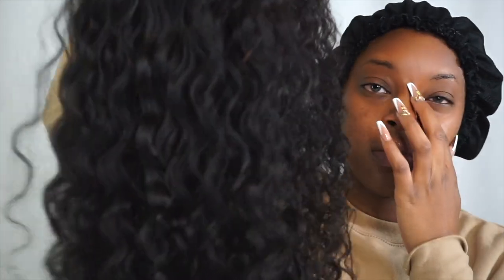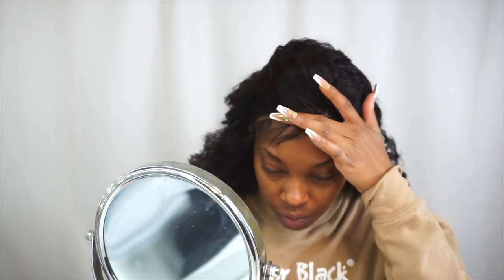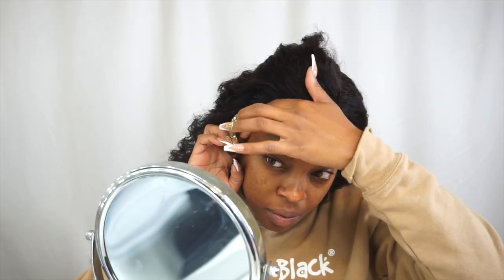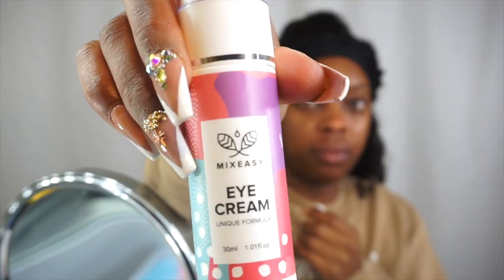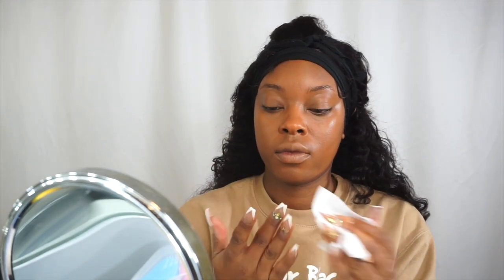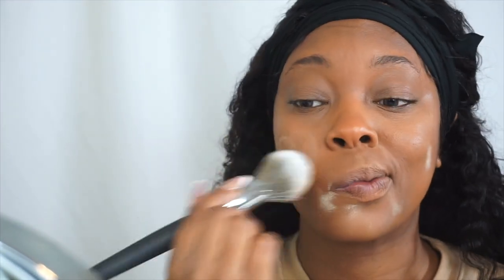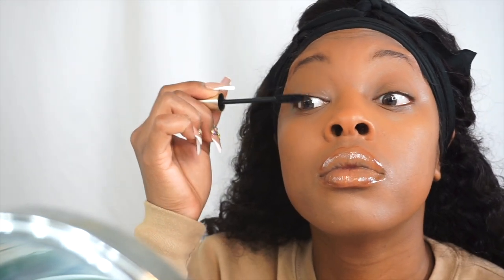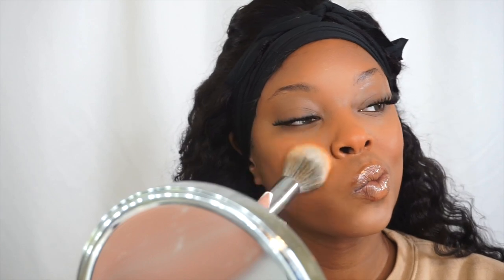Simple and Fast makeup app feat Nadula Hair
products used listed here;)

avocado face milk from COLOURPOP.COM
Eye serum from MIXEASY.COM
Foundation dark 175 w hyaluronic hydrating foundation from colourpop.com
Concealer Born to Glow from nyxcosmetics.com
Setting powder Buttercup powder from sacha.com
blush Catrice Eman Cheeky Blush Palette ulta.com

Use My Special Code get extra $10 OFF: nadulatb
Summer! Time To Go To The Beach!